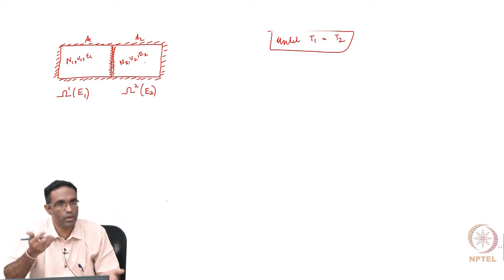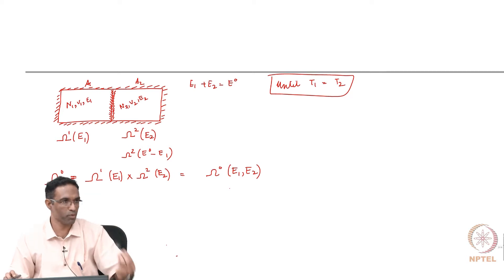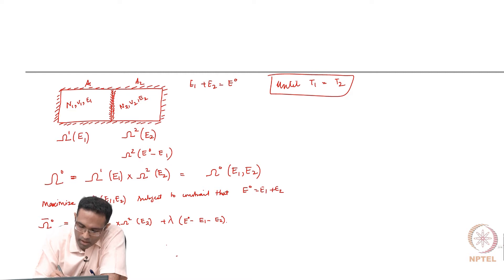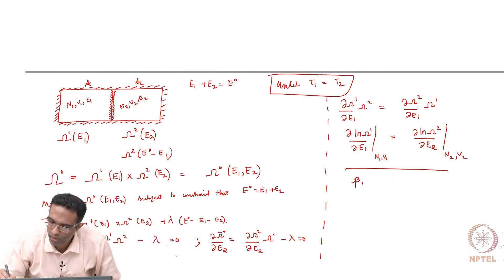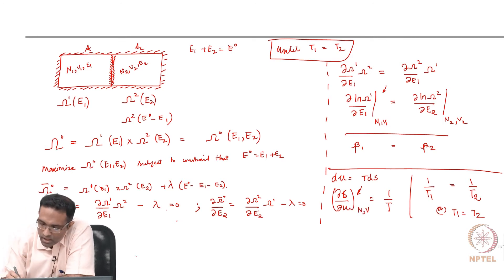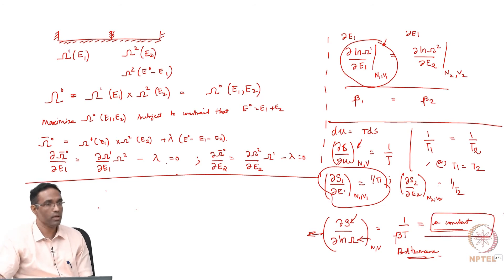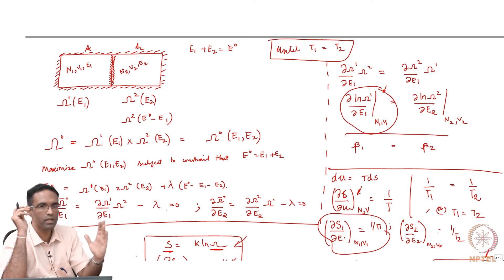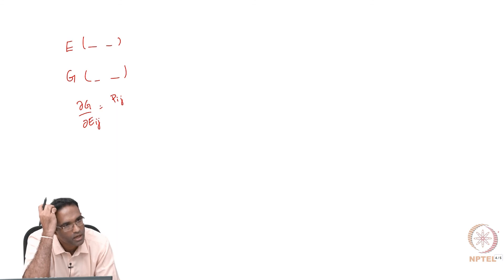#17 Introduction to Statistical Mechanics | Part 2 | Foundations of Computational MaterialsModelling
Welcome to 'Foundations of Computational Materials Modelling' course !

Dive into the fascinating world of statistical mechanics in this lecture! We'll explore how the microscopic behavior of atoms and molecules gives rise to the macroscopic properties we observe in materials. Learn about the concept of "number of complexions," a key idea in understanding entropy and equilibrium. We'll also uncover the relationship between temperature and a quantity called "beta" through Boltzmann's constant. Get ready to bridge the gap between the microscopic and macroscopic worlds!